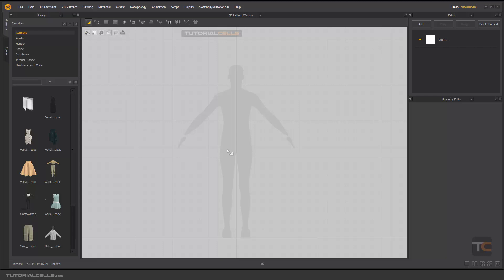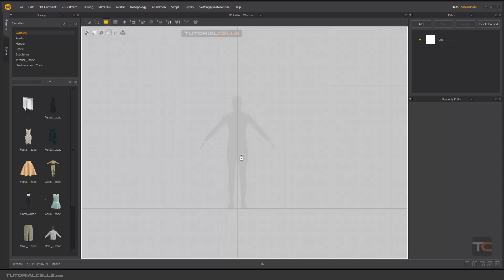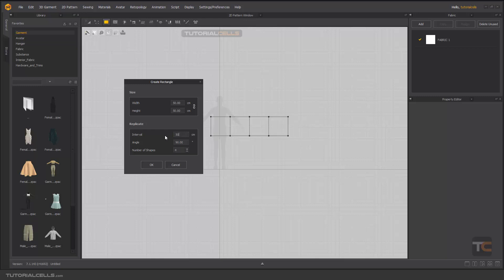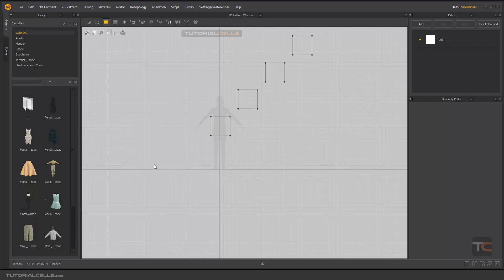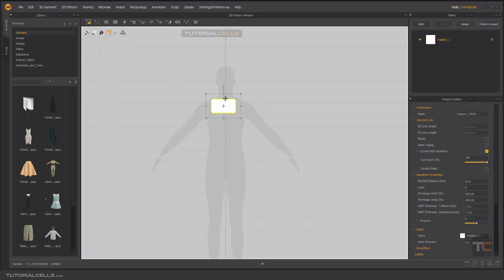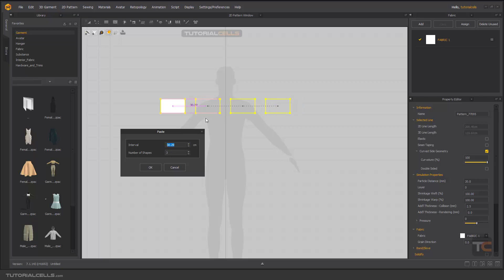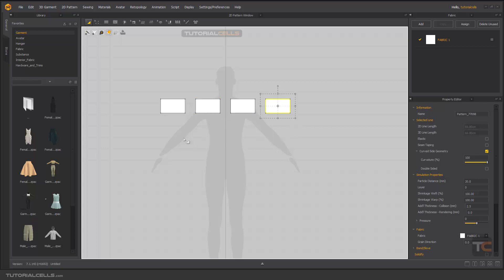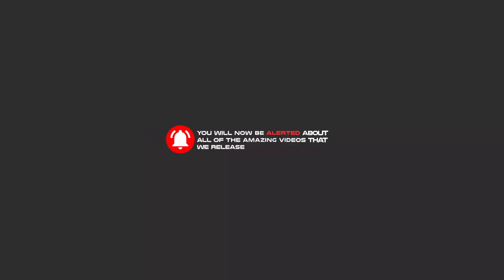0009. replicate & copy patterns in Marvelous Designer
In this lesson, we want to explain two methods for copying and duplicating patterns. 1- copy and paste 2- replicate